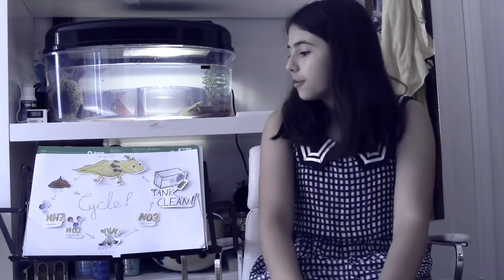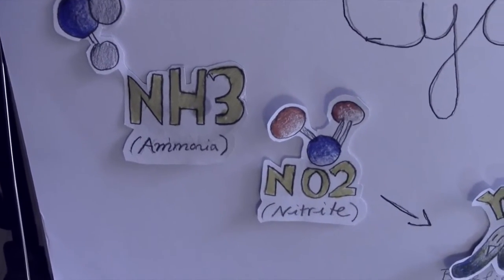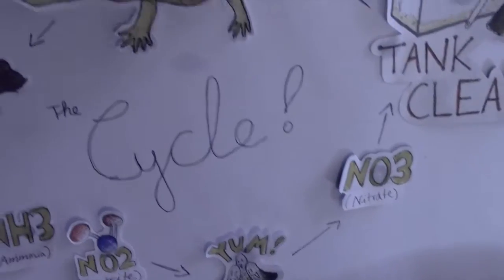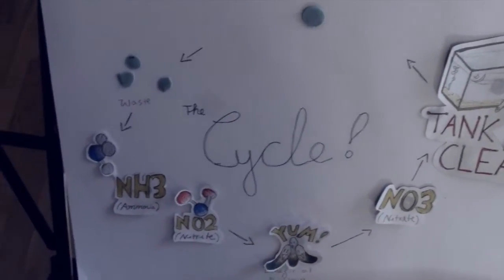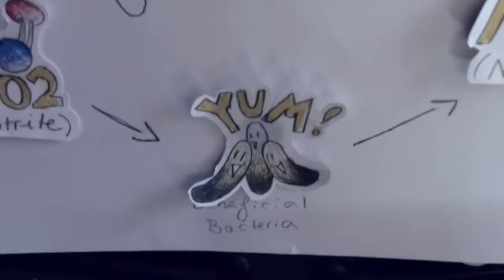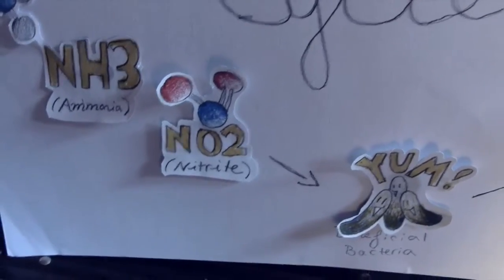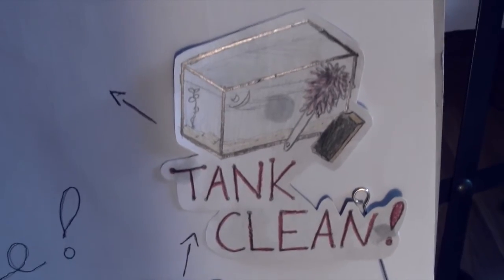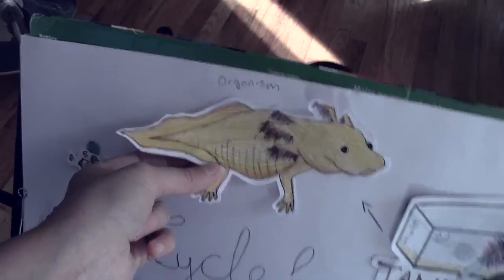How Axolotl Tank Cycling Works!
When I looked online for "how to cycle axolotl tank", everything I found was either irrelevant or just too complicated to understand. That's why I made this video for you guys! Hopefully you've got a better grasp on tank cycling now, so now you can go buy that axolotl you've been waiting for :)

If you have any questions, don't be afraid to ask them in the comments!